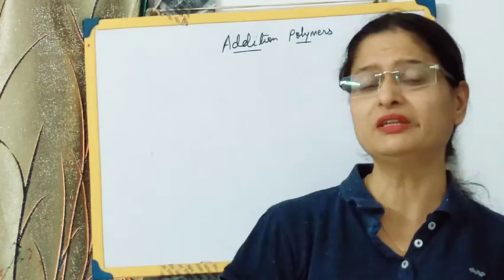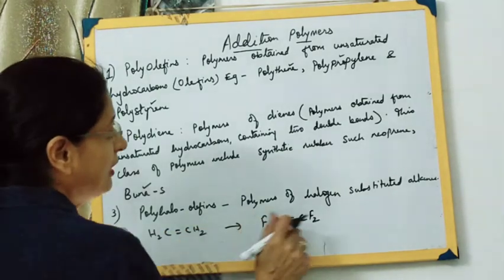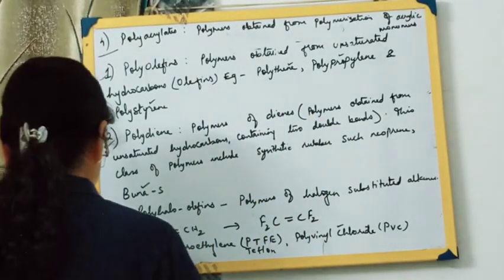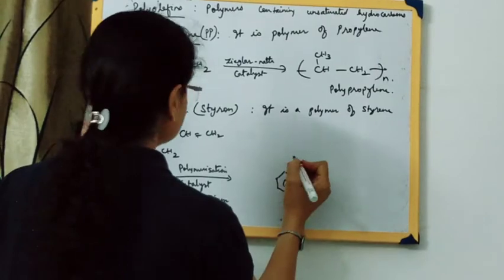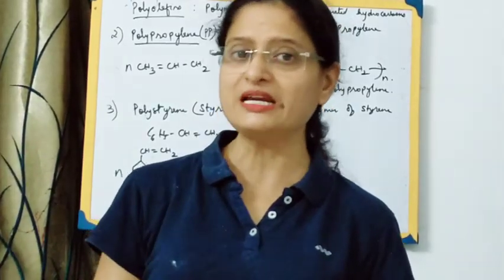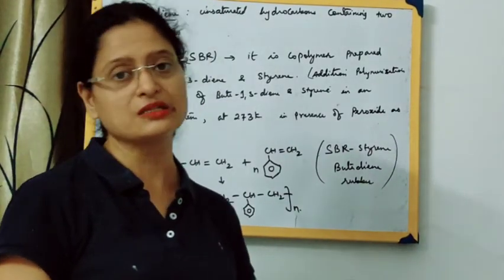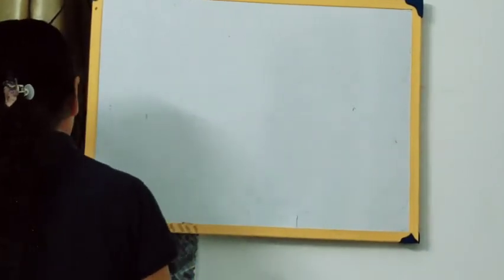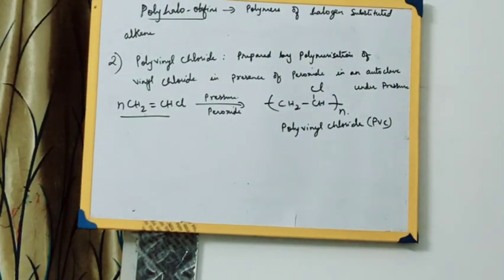Preparation of addition polymers: polythene, polypropylene, polystyrene, Buna-S, PTFE, PVC